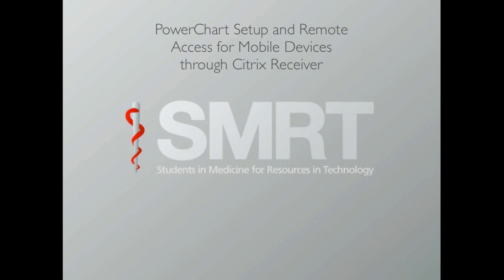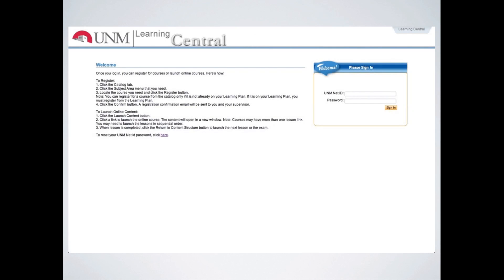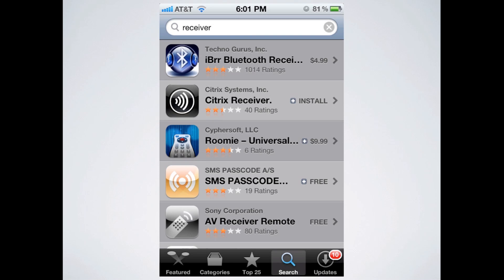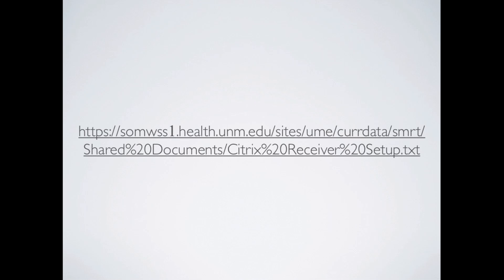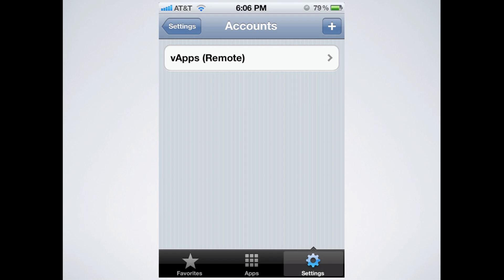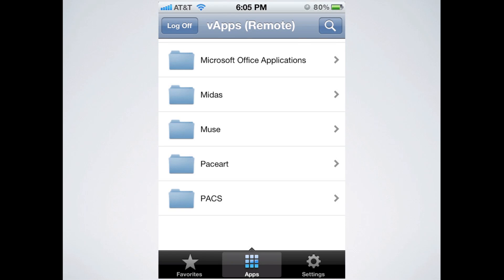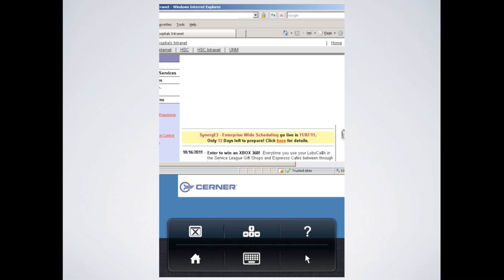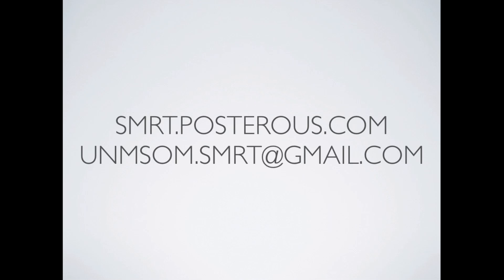SMRTcasts Episode 10: Mobile PowerChart and Citrix Receiver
How to set up PowerChart through Citrix Receiver on a variety of mobile devices.  Password protected link to SMRTpoint for the setup addresses (referred to in the video)